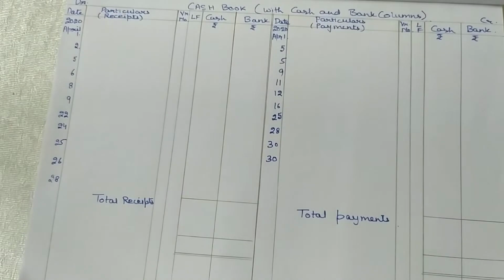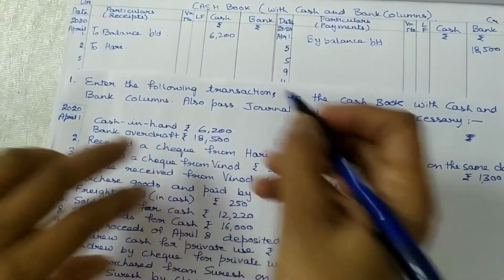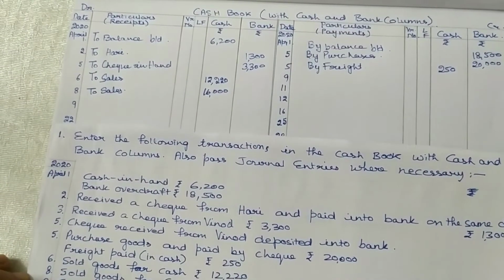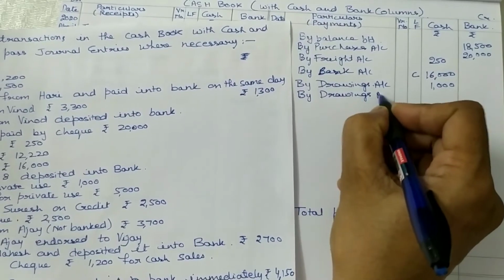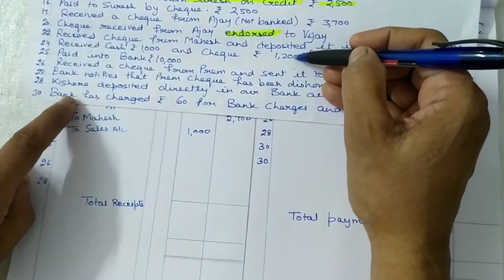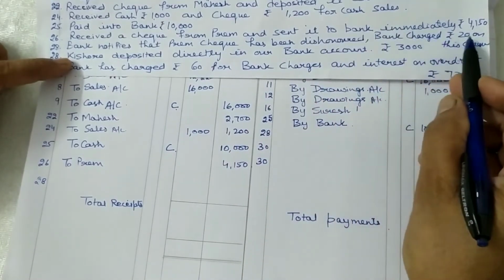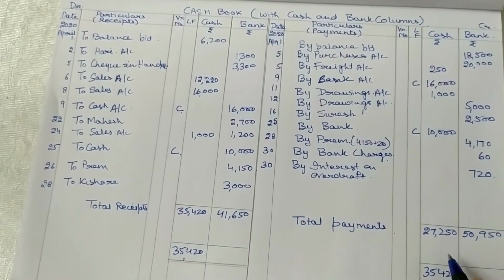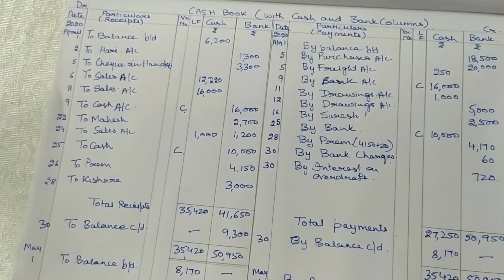Cash Book l Cash and Bank column l Class 11 l Practice Question